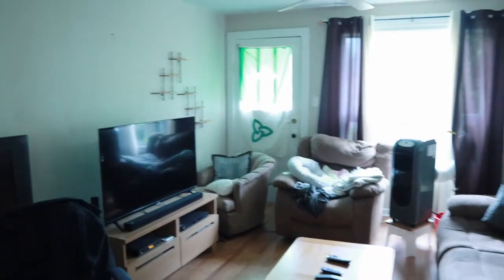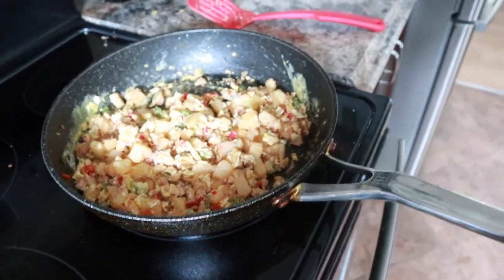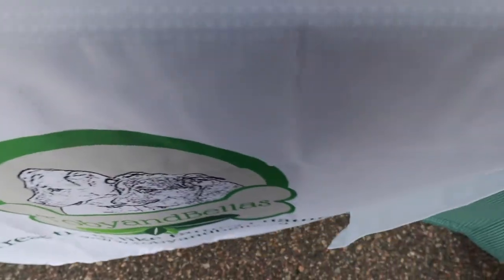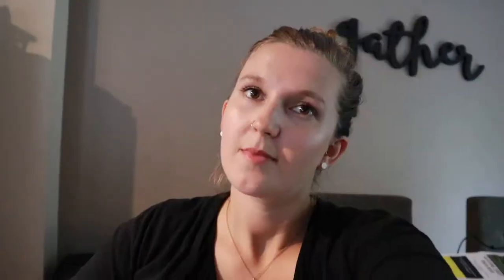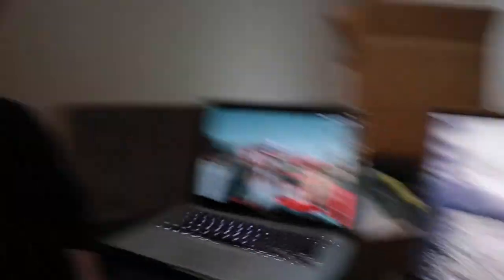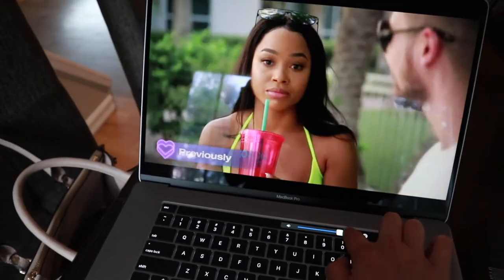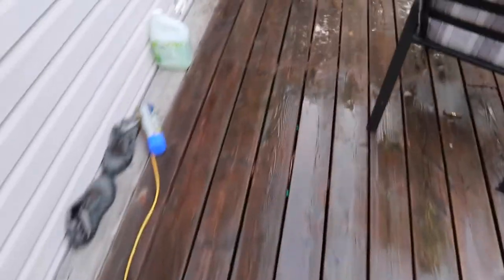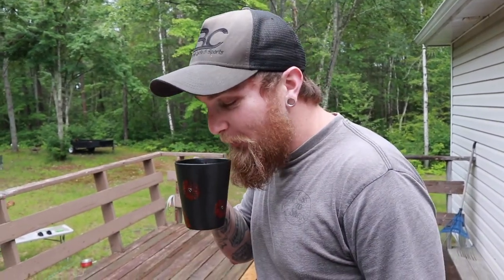Buying My First House (+ another big purchase)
Hello! This vlog includes my very first experience going to buy a rental property plus playing with my newest purchase!

STAY UPDATED IN BETWEEN UPLOADS